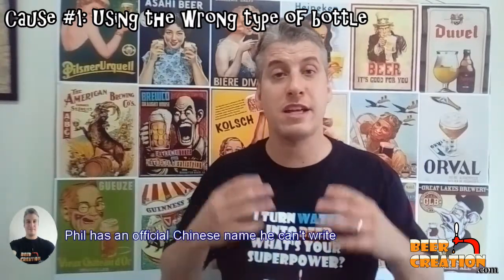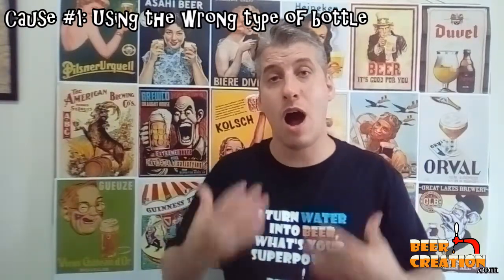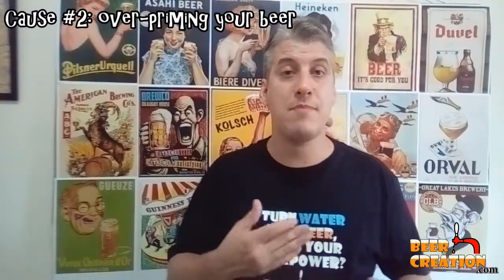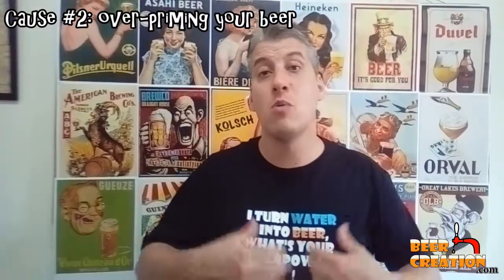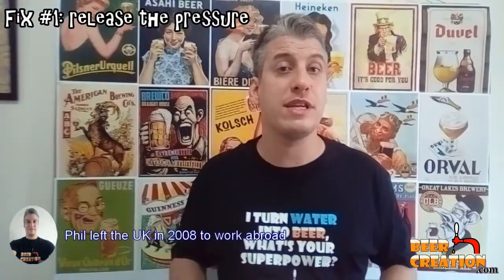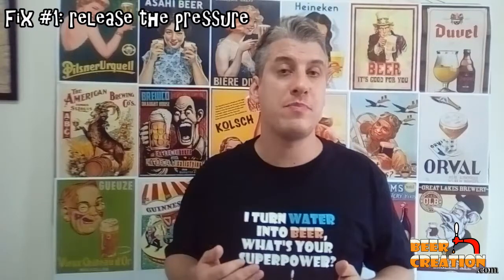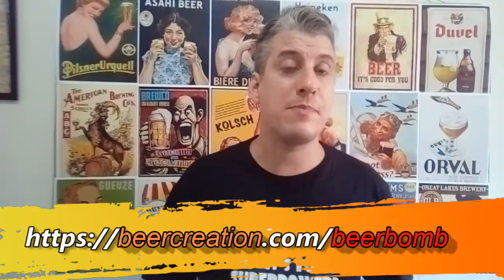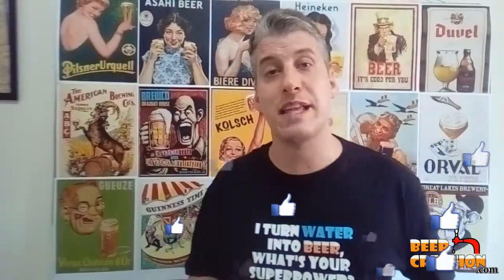Common Causes of Exploding Bottles in Homebrewing | Shattering Bottle Fixes and Tips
Exploding beer bottle, bottle bombs or beer bombs, whatever you want to call it, it’s a brewer’s nightmare. You walk into a room and see all your hard word dripping onto the floor among shards of glass. What went wrong?

This is the topic of today’s video where I talk about the main causes of exploding beer bottles and how to fix it.

Exploding bottles can occur due to several reasons, namely the choice of bottles used, the amount of carbonation in the beer and where we store it. There are also external factors that can be largely outside our control.

If you have had even one bottle explode, it’s time to act quickly to save the rest of your batch before it’s too late!

I’m Phil and I’m the founder of beercreation.com. This is my website dedicated to making and appreciating beer.

The Concept

BeerCreation.com is an attempt to share a passion of mine, a passion for excellent beer.

One morning I was still dozing when my fiancée (now the missus) said out of the blue “beer”. I was thinking maybe it’s a bit early for one but sure why not? She was carrying on a conversation we had had the night before when I said I was interested in starting a new website. Her point was that I should write about what I enjoy. So making stuff and beer fall very much into this category.
My Experience

I’m no expert, at least on brewing beer, but I do enjoy a good pint of beer, especially on a hot day or after a hard day at work. I’ve also been lucky enough to live in some of the best beer producing regions in the world. I was brought up in Kent, UK and learned to appreciate ales in my early twenties. I also spent three years in Belgium drinking some of the strongest and tastiest beers in the world. A great experience!

I’ve always wondered what it would take to make my own beer. I remember as a kid some friends of mine in the local Scout troop made a batch of homebrew. They ended up adding fizzy water to an ale mix because all we knew about was lager at the time. Not such a success.

Beercreation.com’s Mission

So, this website will be dedicated to sharing a better way of enjoying the drink of the masses, beer!
I will be sharing my experience as I gain it as well as writing some helpful articles about making and drinking beer. This is a hobby of mine but I will also try to support the upkeep of the site through certain methods. Buying through these links cost you nothing extra but it will enable us to keep the site up and running. Thank you for your support.